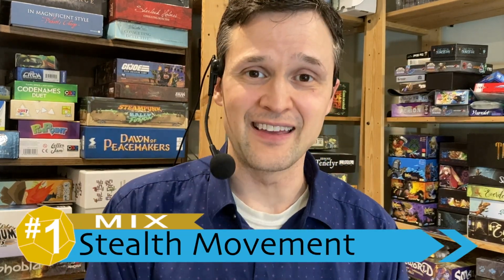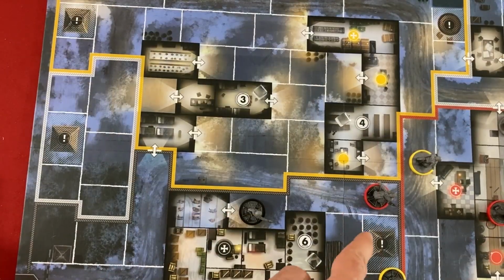Sniper Elite | Solo Review | With Mike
Is solo enough to sell this game on its own?
0:00 - Introduction
0:30 - Play Variety
1:00 - Sniping and Combat
1:59 - Difficulty Level
2:40 - Enemy Activation
3:42 - Stealth Movement
4:41 - Final Thoughts